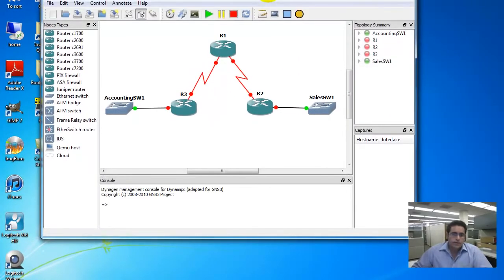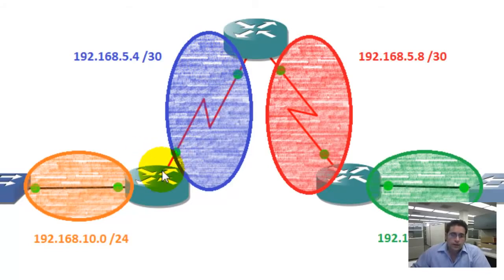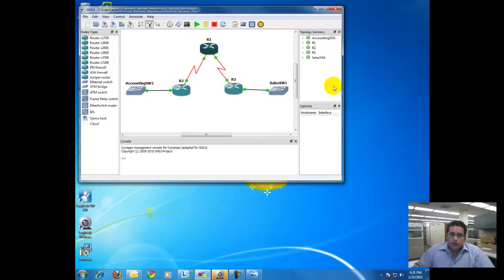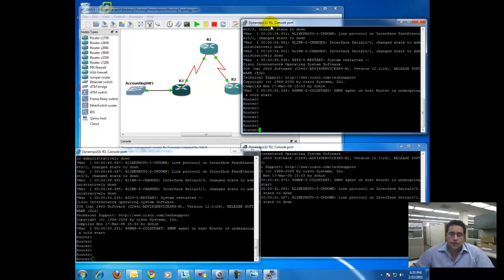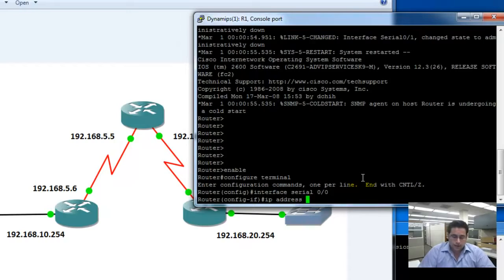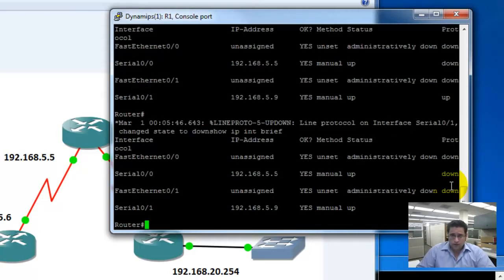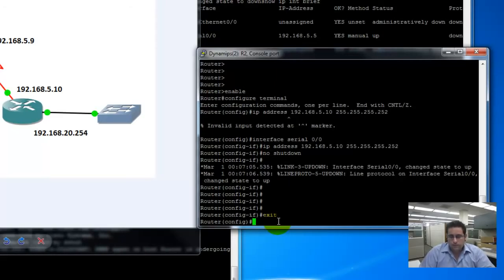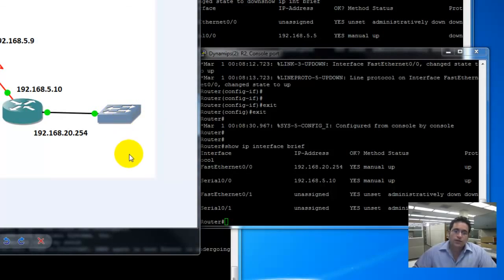کانفیگ روتر سیسکو قسمت اول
شرکت رادین سیستم ، فروش و نصب تجهیزات شبکه در تهران ، کرج ، شهریار و شهر قدس
02145885